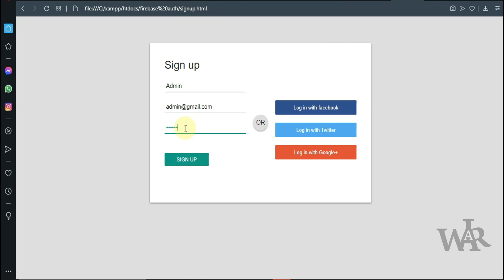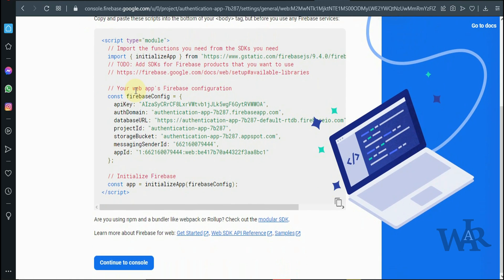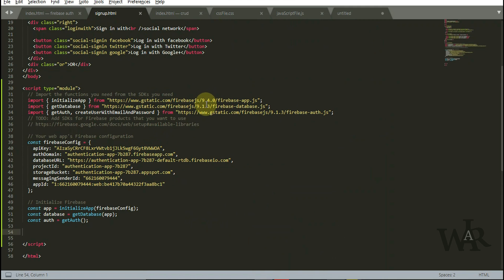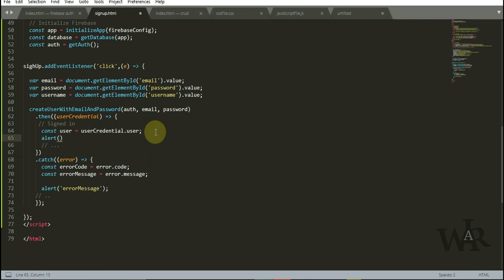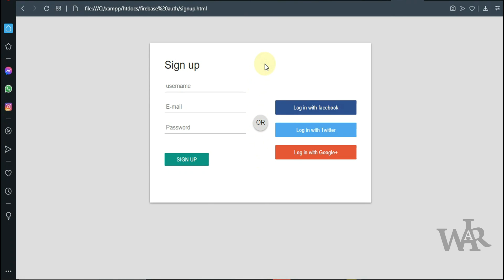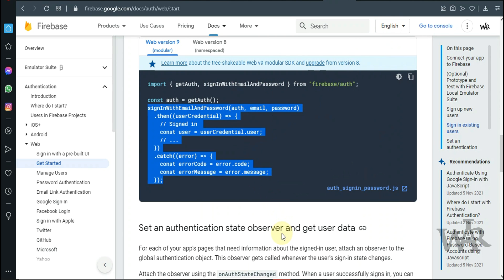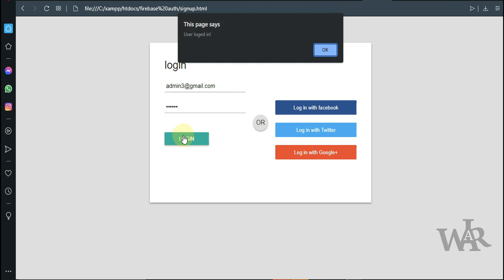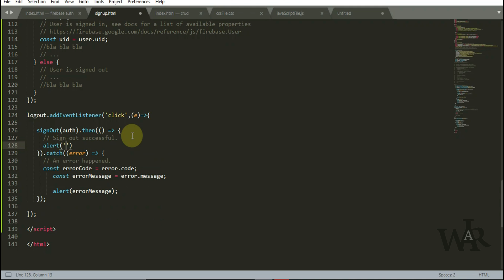Firebase Web Login - Login & Sign Up in HTML, JavaScript & Firebase / New version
Firebase new version / Signup Login and Logout user with firebase Auth and Realtime database

00:00 Introduction
00:13 Create a Firebase Project
00:44 Set up Authentication in firebase
01:00 Set up Realtime database
01:30 Set up web app
03:18 Set up user registration in firebase web
07:27 Save sign up details in Realtime database
09:50 Sign in function
11:28 Update user login details in Realtime database
14:21 Log out the user function

Python Crash Course: A Hands-On, Project-Based Introduction to Programming, Kindle Edition

The Self-Taught Programmer: The Definitive Guide to Programming Professionally Kindle Edition:

Algorithms to Live By: The Computer Science of Human Decisions Audible Logo Audible Audiobook – Unabridged:

Software Engineering at Google: Lessons Learned from Programming Over Time 1st Edition